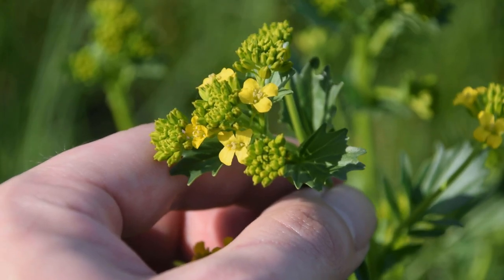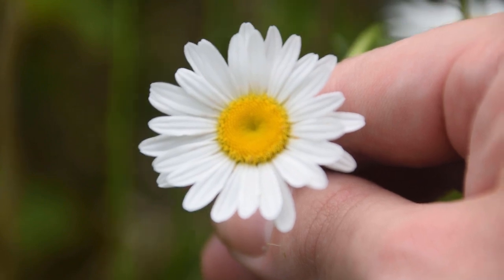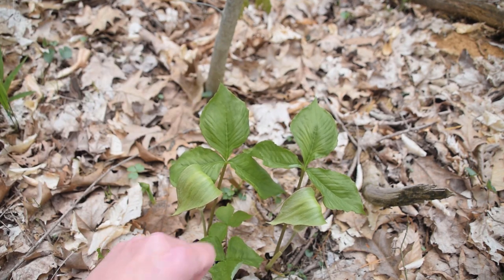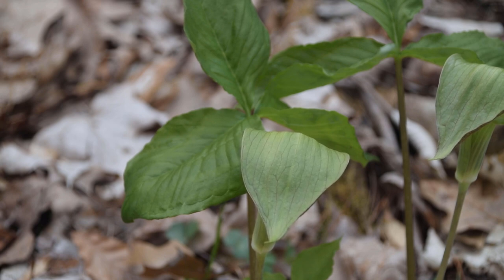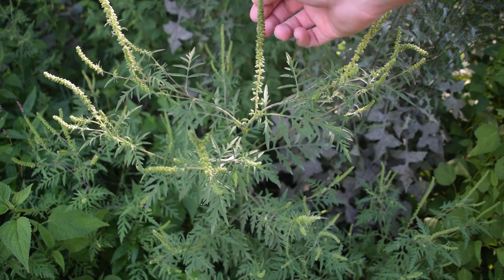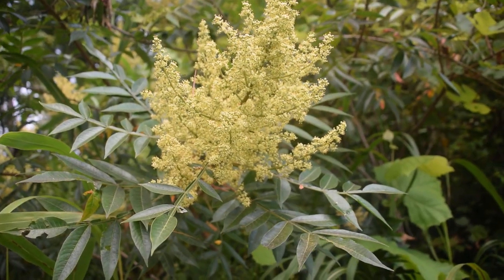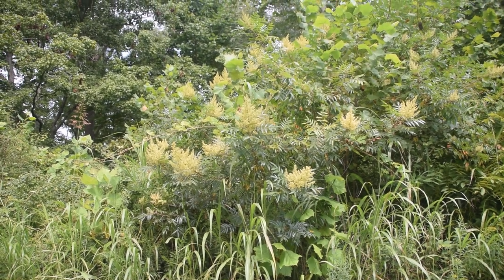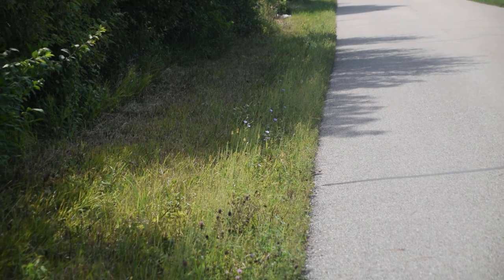A Video Field Guide To 7 Wild Edible And Medicinal Plants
In the 7th video field guide to wild edible and medicinal plants we will cover the identification features of each plant in depth as well as discuss their growing habitats, their uses for food or medicine, and some warnings about them if applicable. This guide is meant to be highly informative on wild plants that you can forage easily in your yard, in the woods, or in other easily accessible places. We will cover plants like Wintercress, Common Chicory, Jack in the Pulpit, Ox Eye Daisy, Henbit, Common Ragweed, and the Winged Sumac. Learn about each plants distinct identification features for their leaves, stems, and flowers in close up detail.

Foraging Essentials & Gear:
Knife